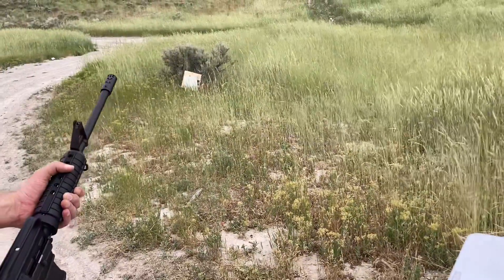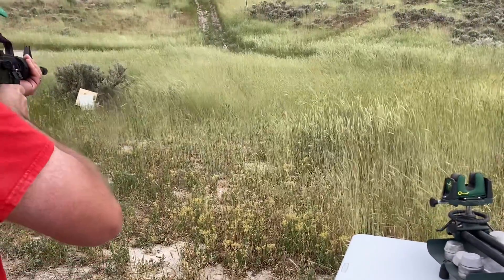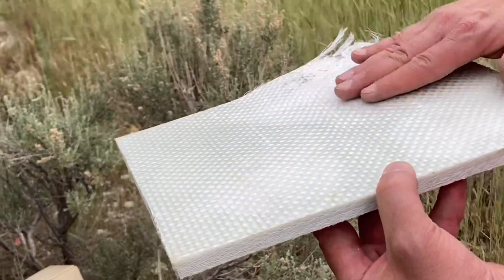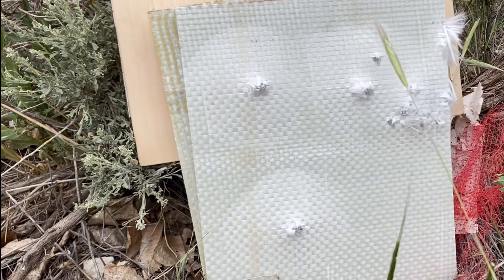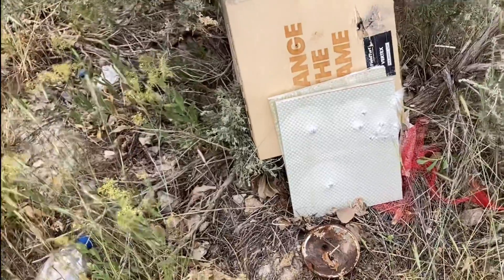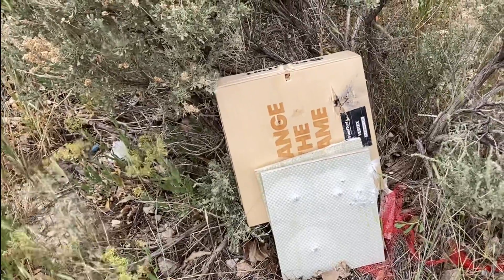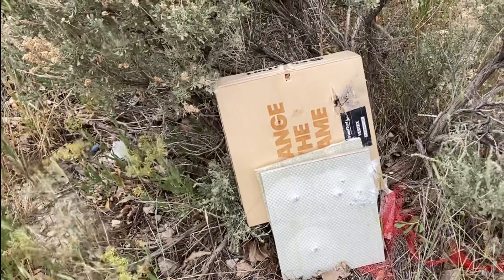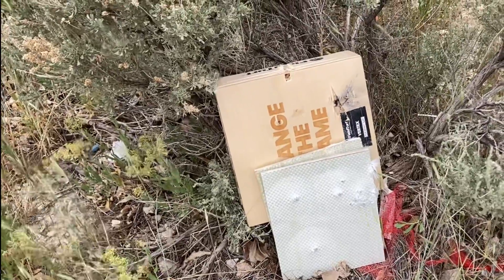Ballistic Fiberglass Plate Destructive Testing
UL3 vs 556, 30-30, .22